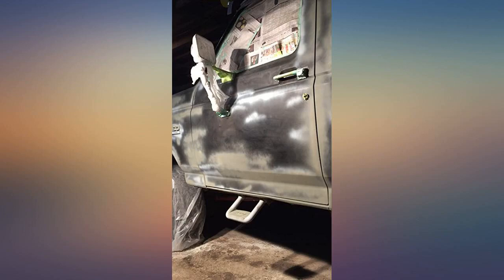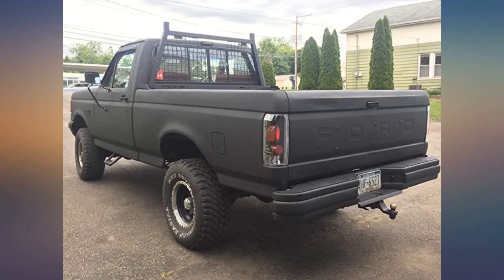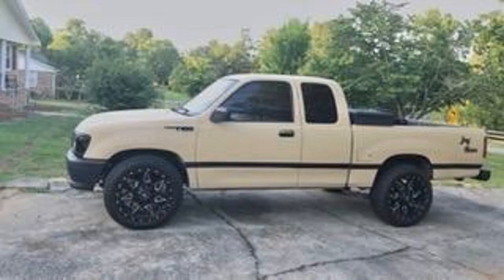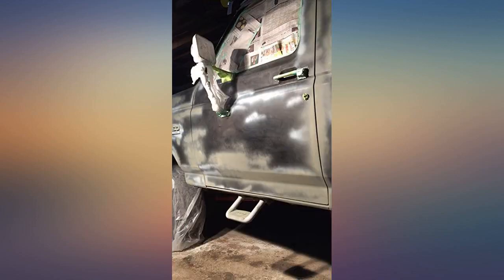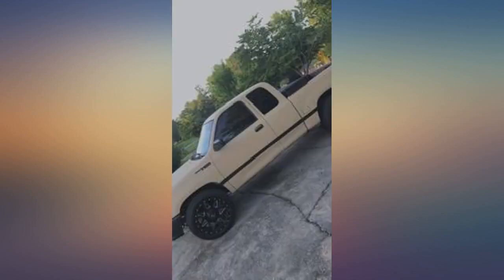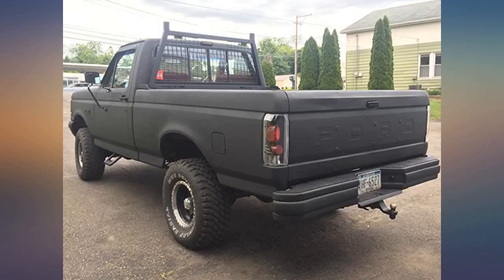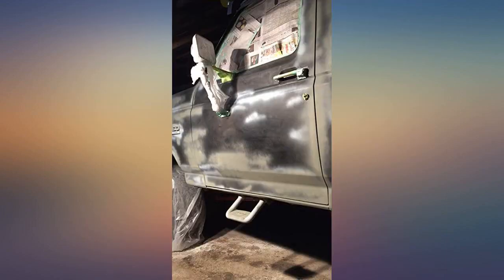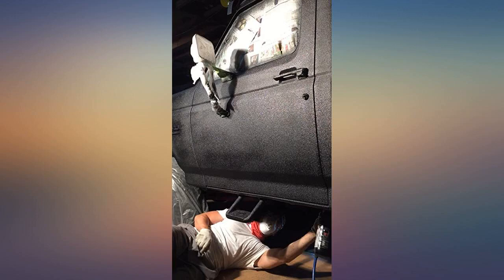Raptor U-Pol Products 0726 GRAVITEX Spray Gun review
Main Features:
by entering your model number.. Made in Britain. Screws directly onto plastic bottle for Raptor and Gravitex Plus. Dimensions: 8.5L inches x 2.17H inches x 7.09W inches